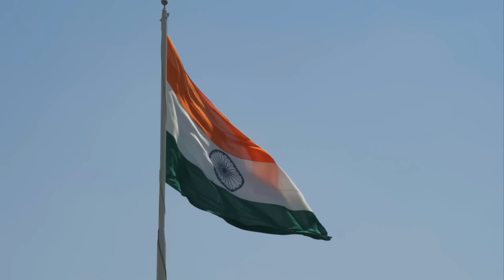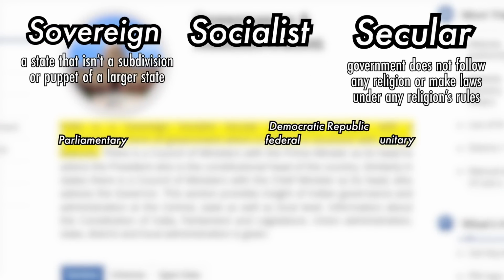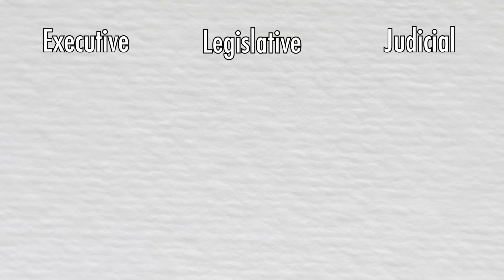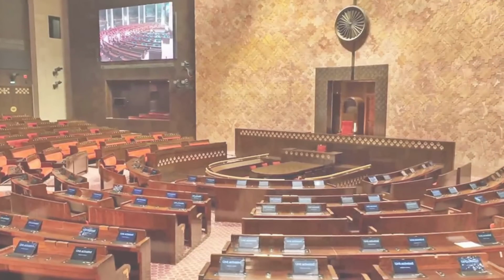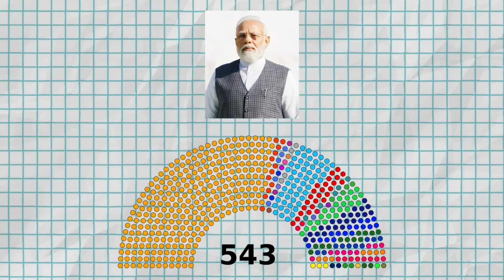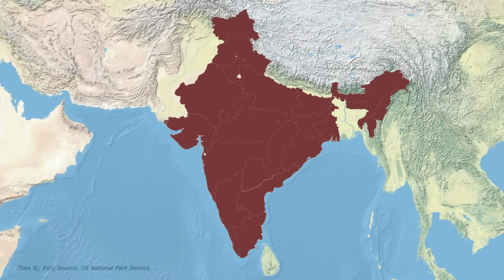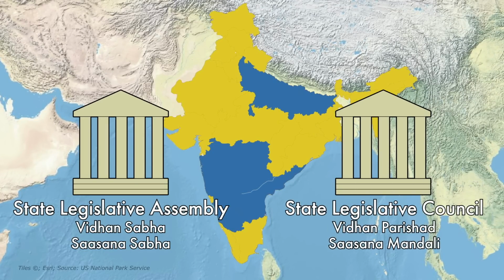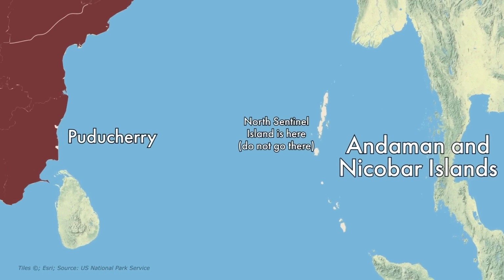How the Indian Government Works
India is, as many will remind you, the biggest democracy on the planet, but how exactly does its government work?

Wikipedia (yes I'm ashamed too, but it was hard to find easy concise explanations)
(an easy concise explanation I found)